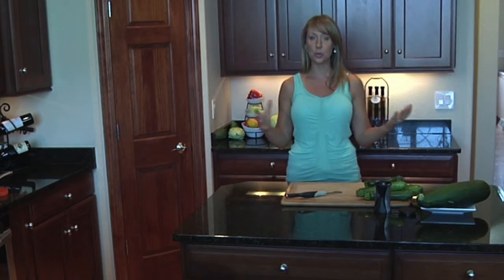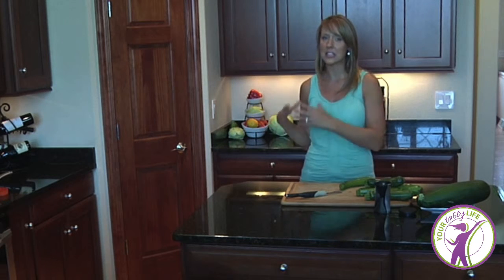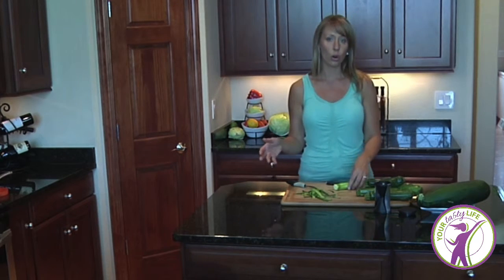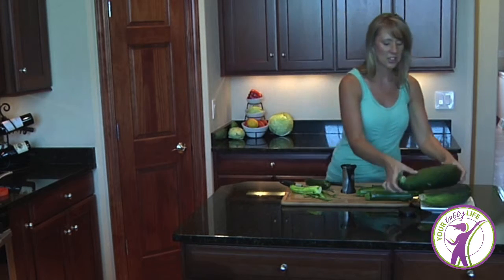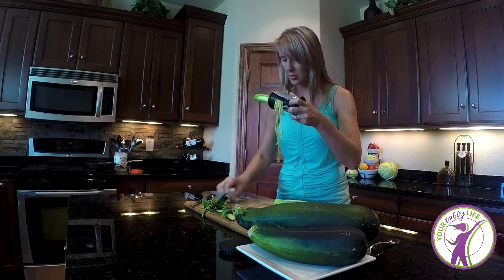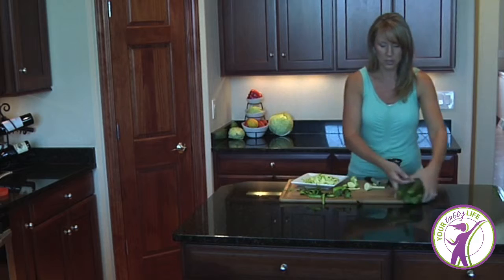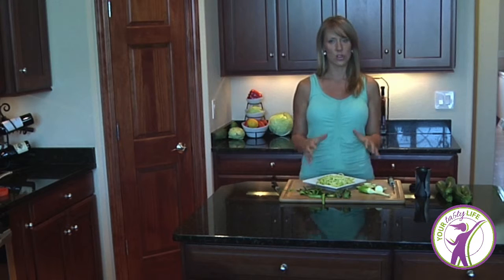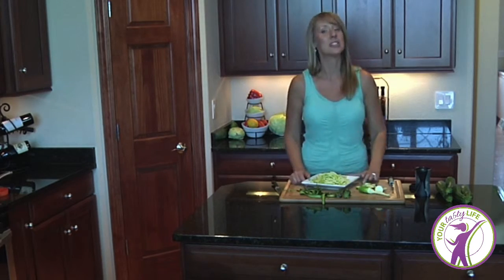How to Make Zucchini Noodles (Zoodles)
In this video, I demonstrates how to prepare zucchini as a replacement or food swap for wheat-based pasta. Homemade meatballs, a zesty tomato sauce and zucchini “pasta” combine for a delicious meal.  Who needs grains and all those pasta carbs when you can enjoy meals that support increased energy and less joint pain?

Your Tasty Life, Diet, Weight Loss, Lose Weight, Health, Wellness, Cooking, Recipes, Work out, Fitness, Women, Dietary, Food, Tips, Advice, How to, Self Help,